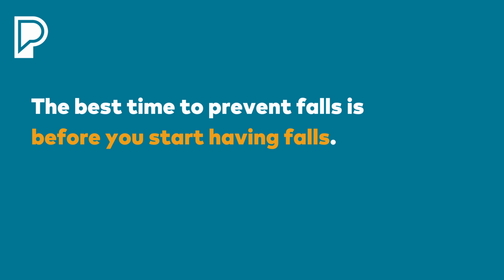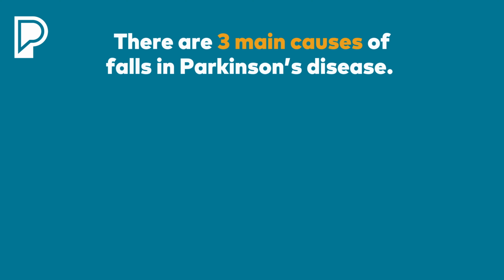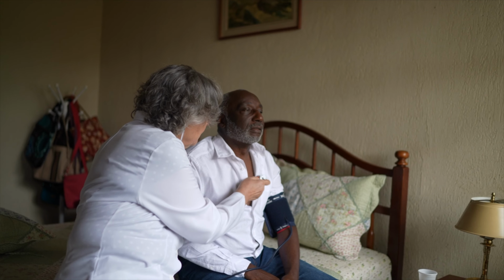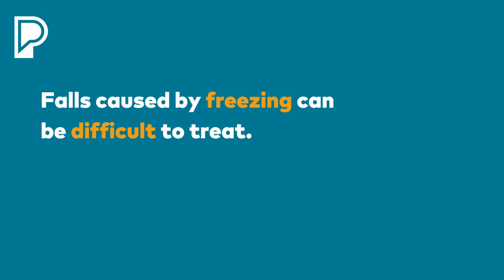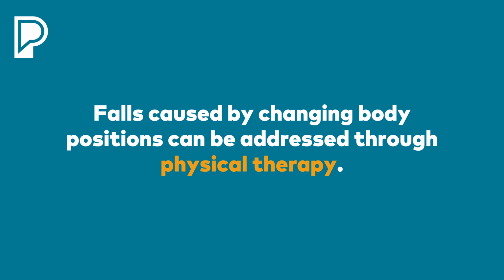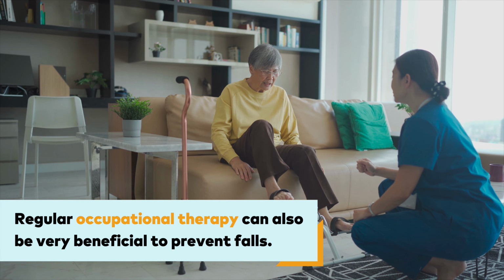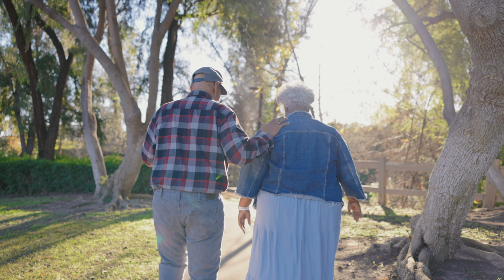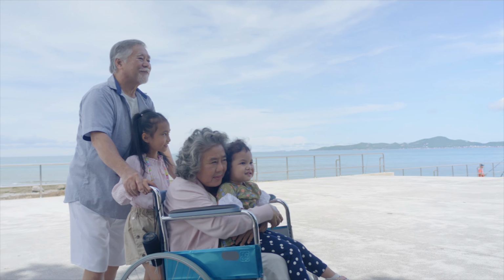How to Prevent Falls in Parkinson's Disease | Parkinson's Foundation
More than half of people with Parkinson's disease (PD) will experience a fall over the next year. While some falls might result in minor scrapes or bruises, others can be life-changing, impacting mobility and more. Watch to learn how PD symptoms can contribute to falls and how to lessen the risk.